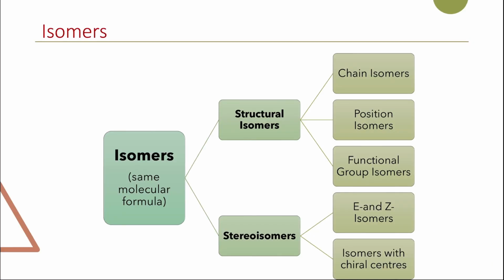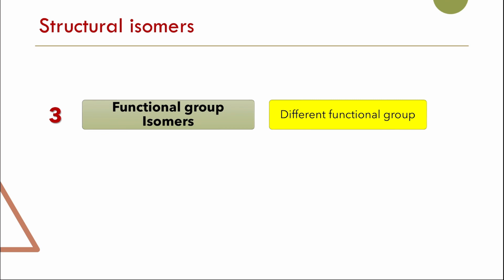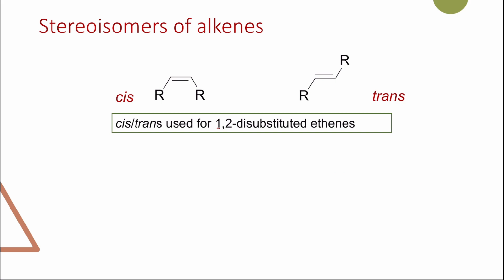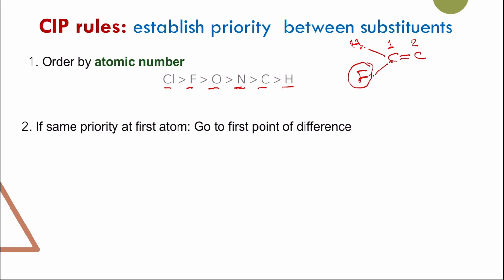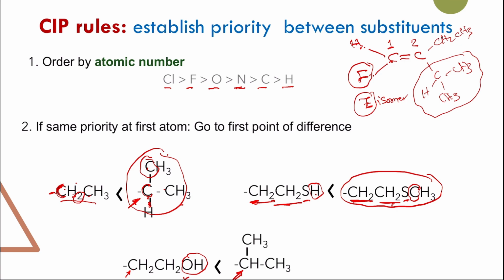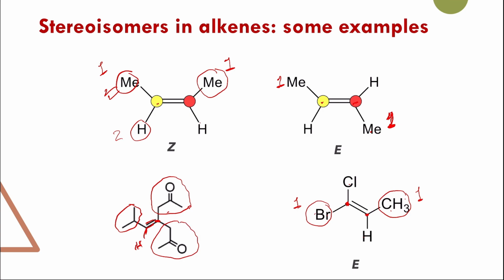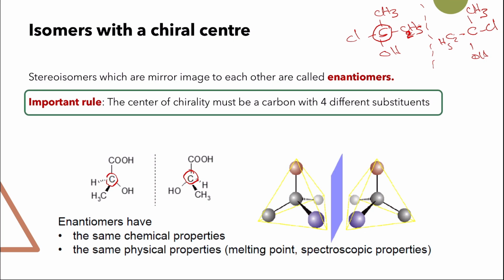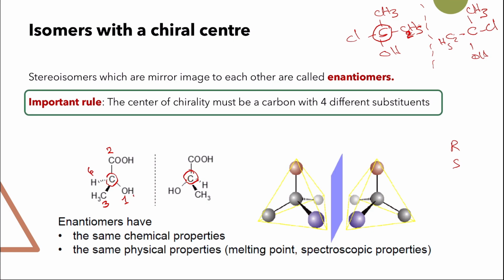Isomerism A level AQA Chemistry